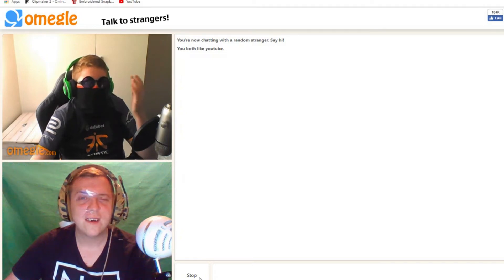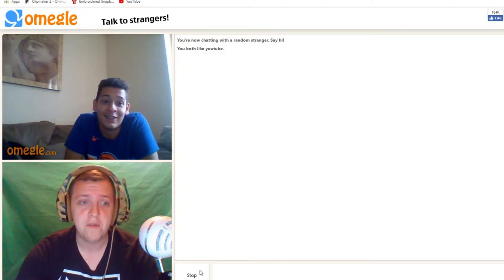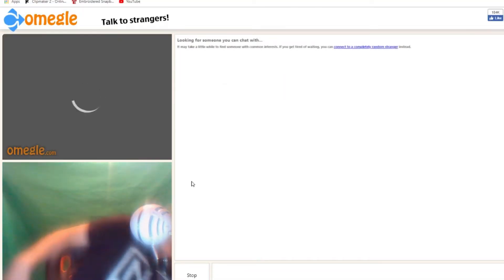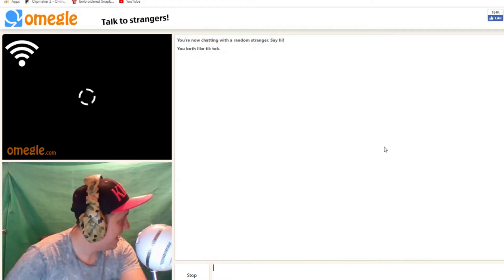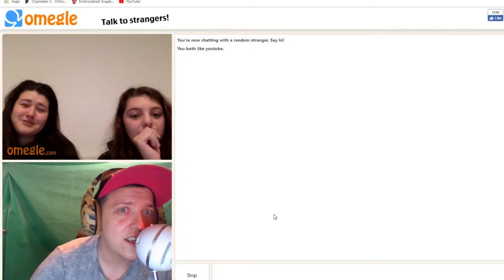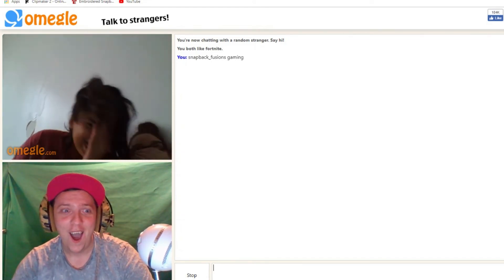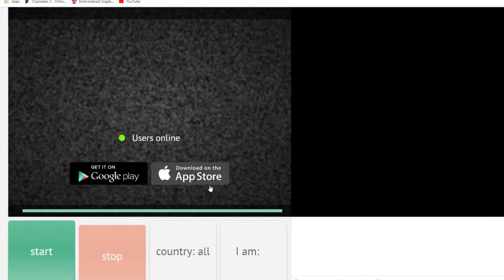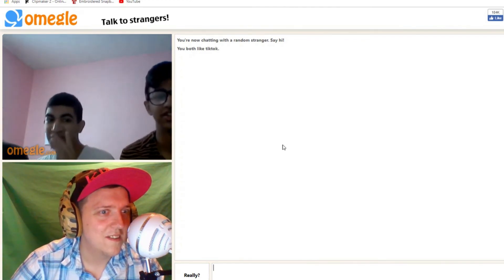MAKING PEOPLE LAUGH ON OMEGLES RESTRICTED SECTION! Episode 6!